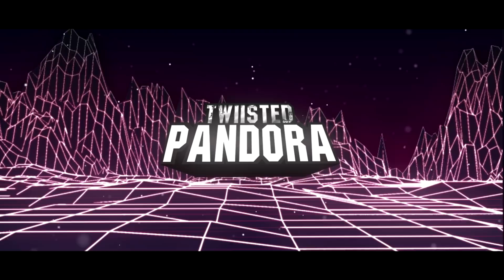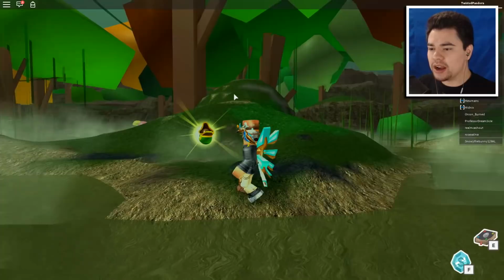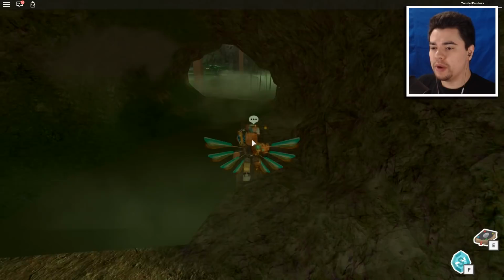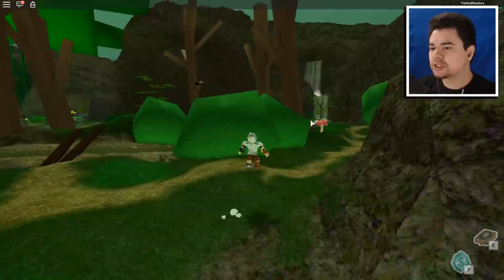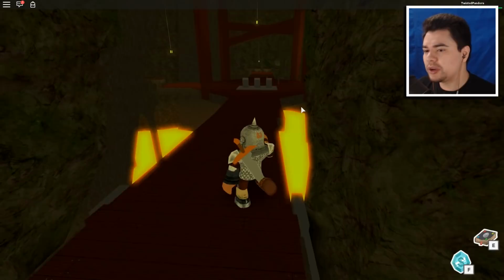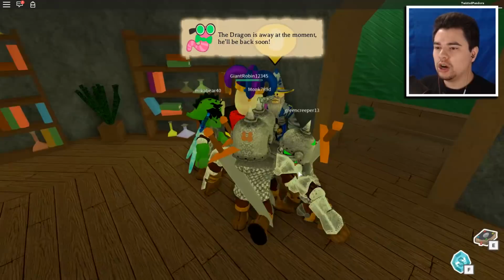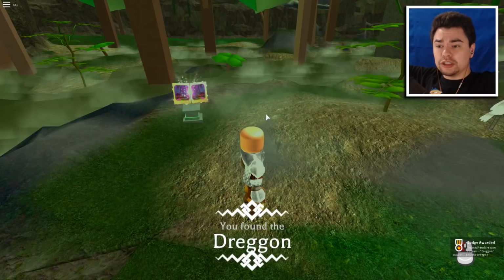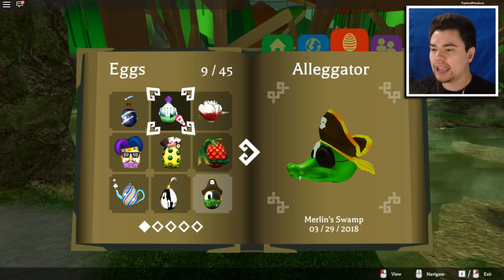HOW TO GET ALL EGGS IN MERLIN'S SWAMP!! *Tutorial!* (ROBLOX Egg Hunt 2018 Event)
Today I will show you how to get all eggs in MERLIN'S SWAMP for the Roblox EGG HUNT 2018!! This includes the following eggs: Alleggator,
Dreggon, and Good Knight Egg!!

TIMESTAMPS:
1:23 - Alleggator
1:43 - Dreggon
9:36 - Good Knight Egg